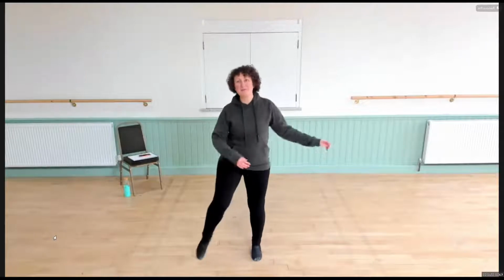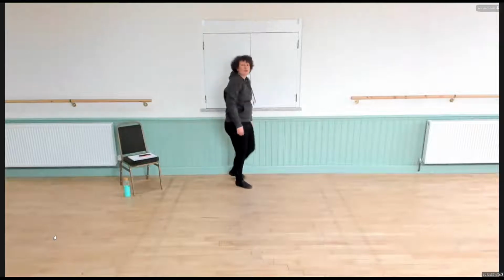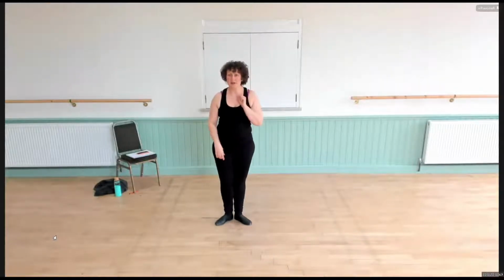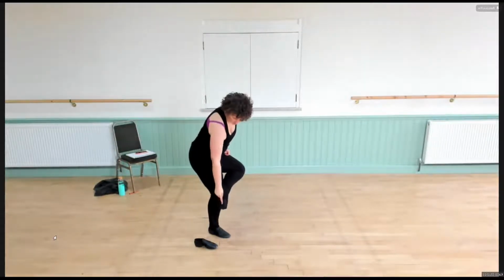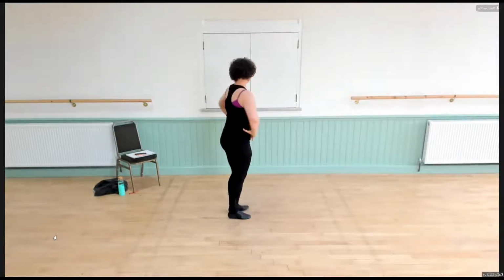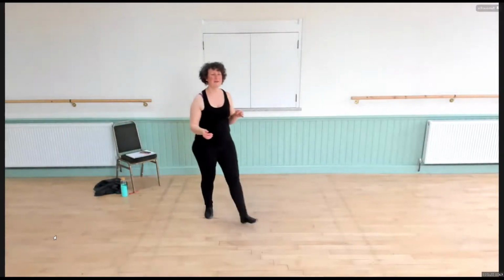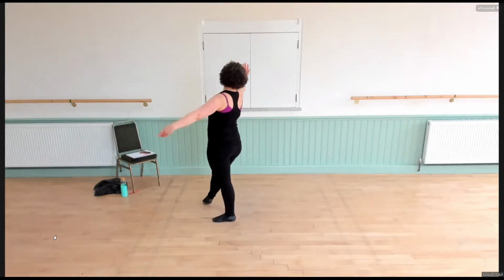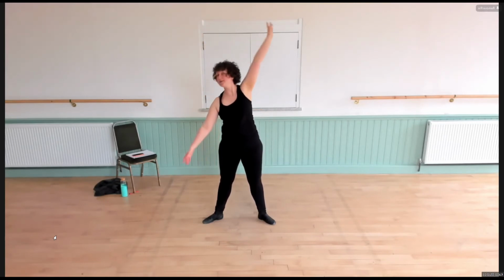Beginners/Improvers Ballet 17th March 2021